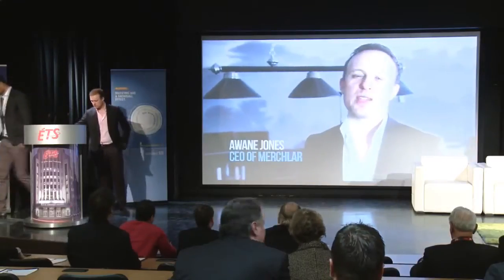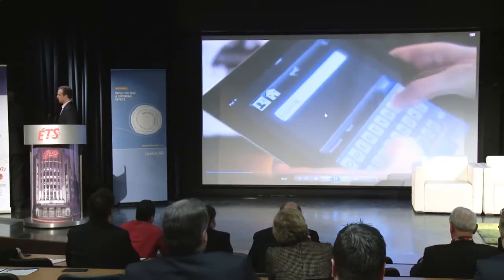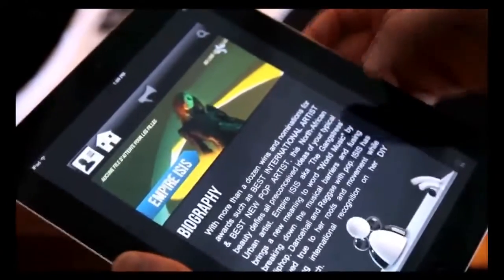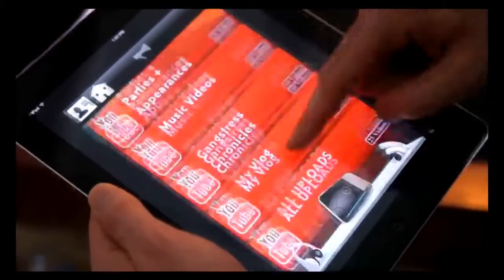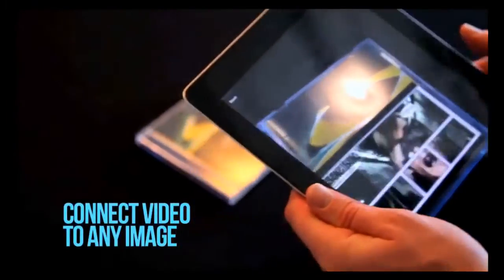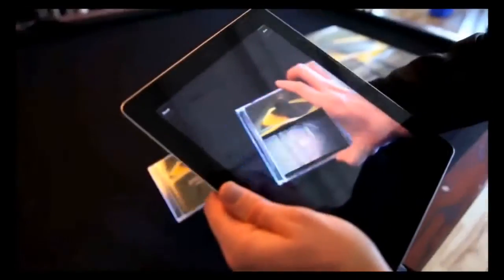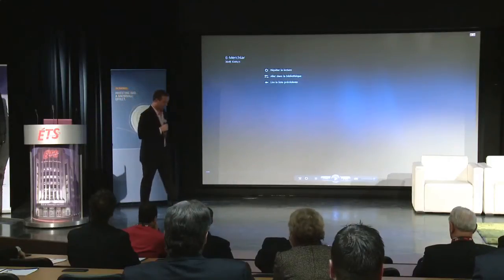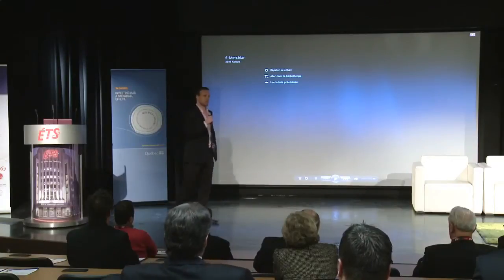Merchlar takes augmented reality to mobile devices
Mr Awane Jones, CEO of Merchlar, presents his revolutionary augmented reality solution to create interactive merchandising apps for mobile.  These apps are primarily targeting the music and entertainment industry.